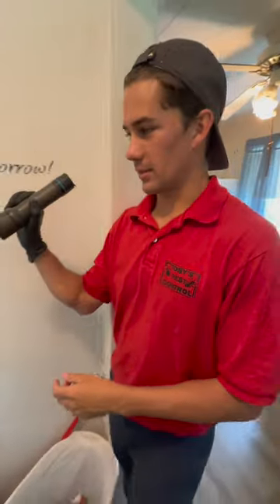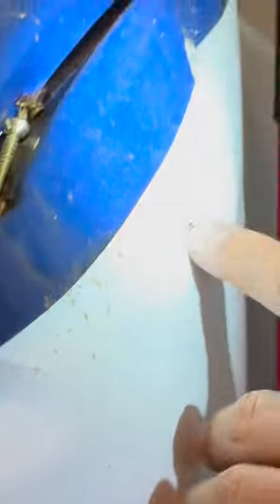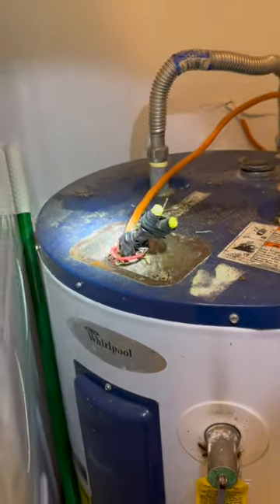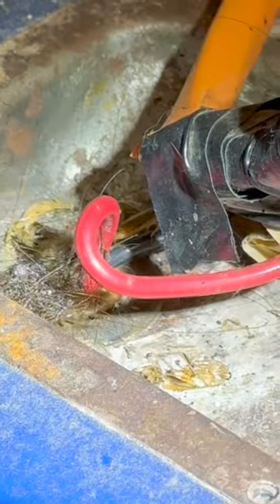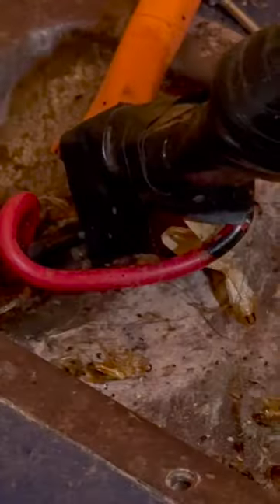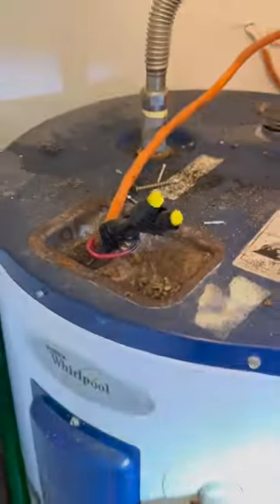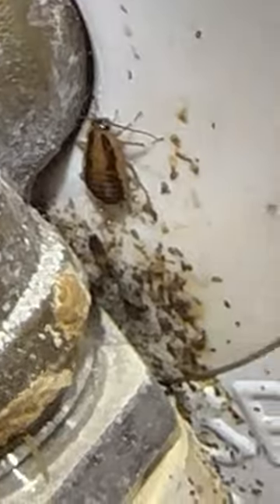Someone Lives with Roaches